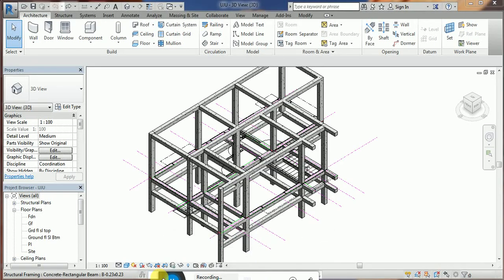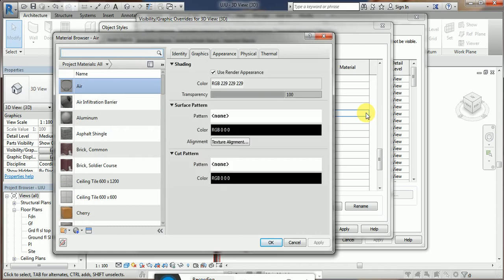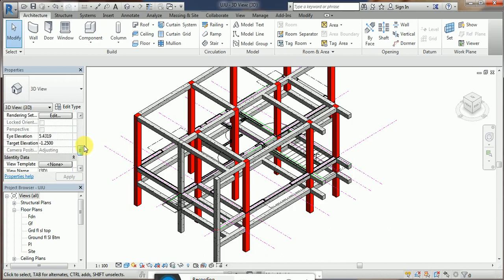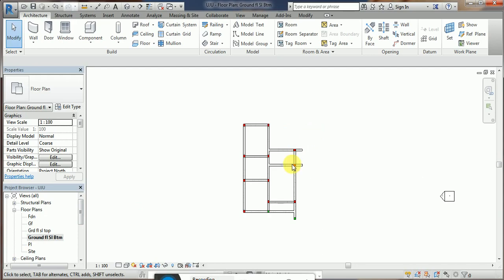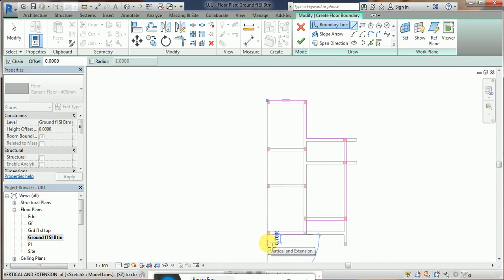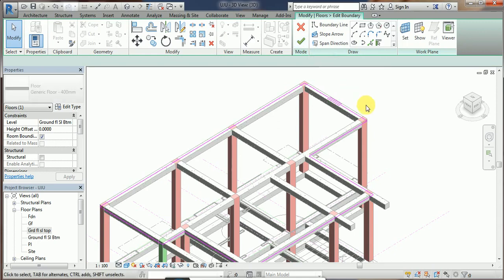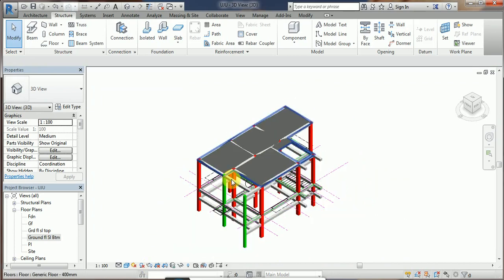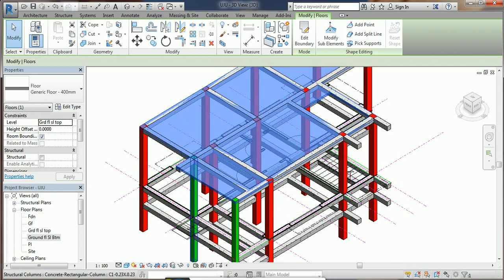Revit Architecture- SLAB & Visibility Graphics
Revit Architecture Training Series -Video 5- About Creating Slab and Changing Display with Visibility Graphics